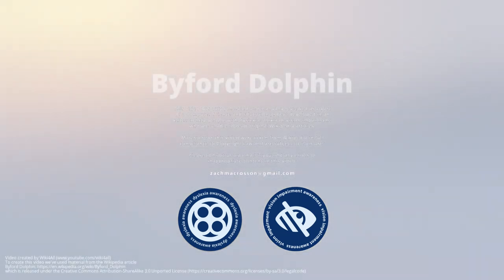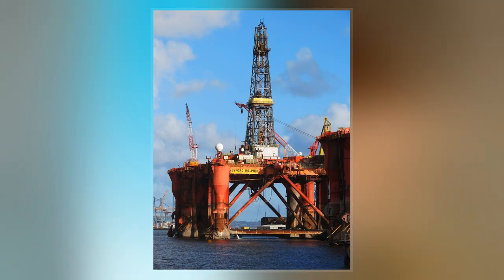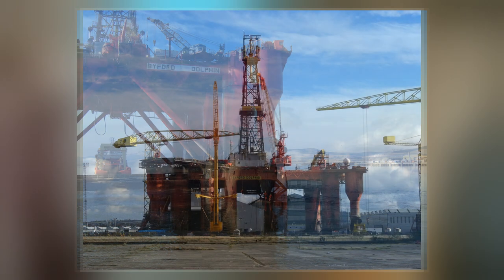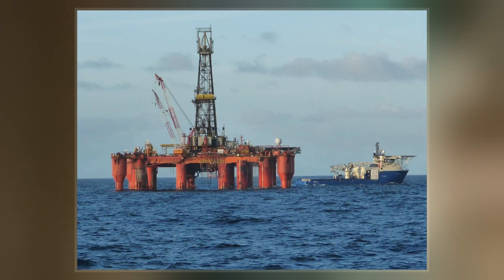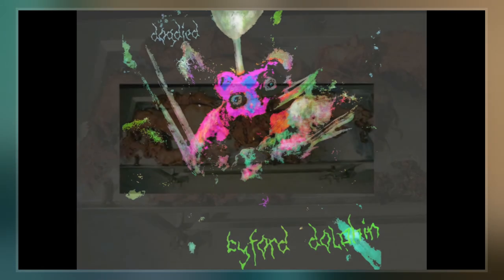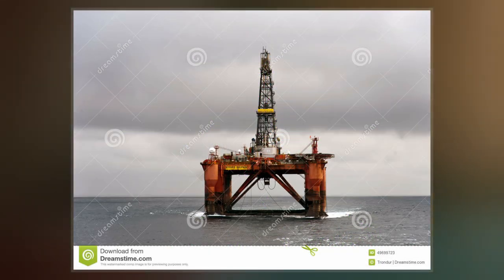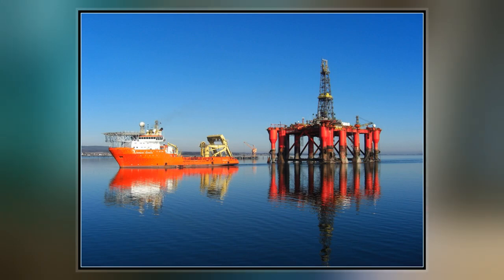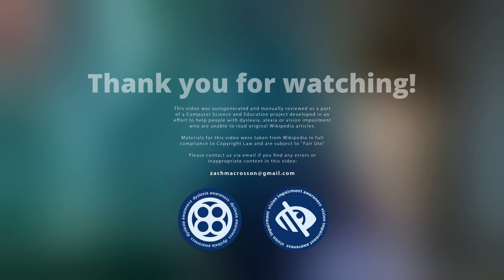Byford Dolphin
Byford Dolphin is a semi-submersible, column-stabilised drilling rig operated by Dolphin Drilling, a Fred Olsen Energy subsidiary, and in 2009 contracted by BP for drilling in the United Kingdom section of the North Sea for three years. It is registered in Hamilton, Bermuda.